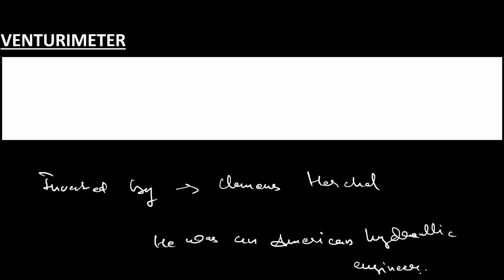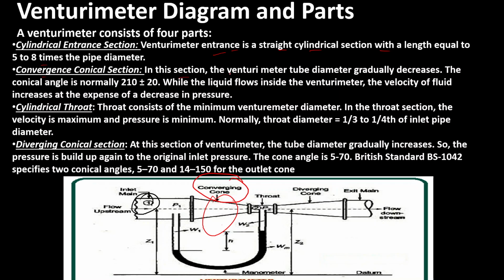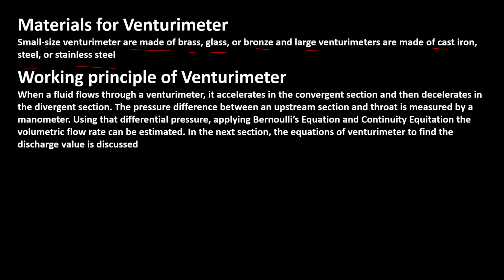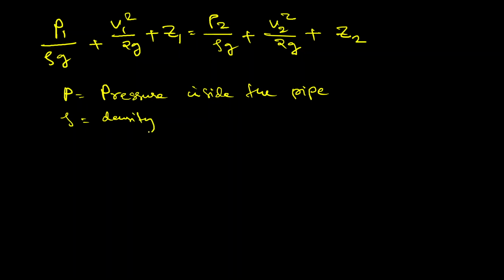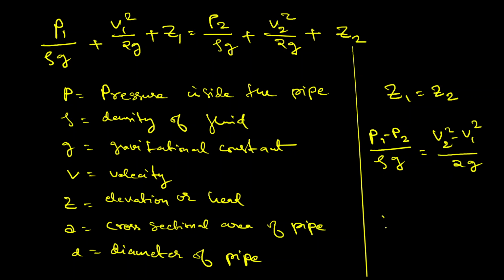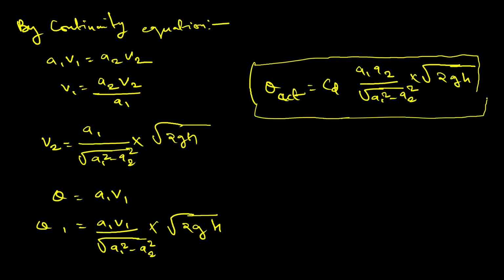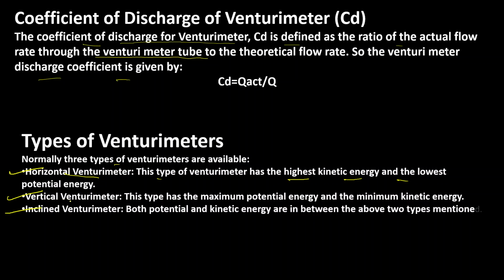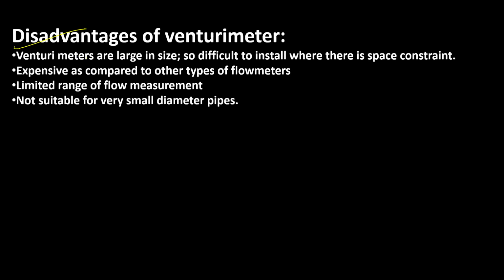Venturimeter Definition, Parts Working Equation Applications Advantages, and disadvantages GATE/ESE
FLUID MECHANICS GATE/ESE

venturimeter working
Definition, Parts, Working, Equation, Applications, Advantages, and disadvantages